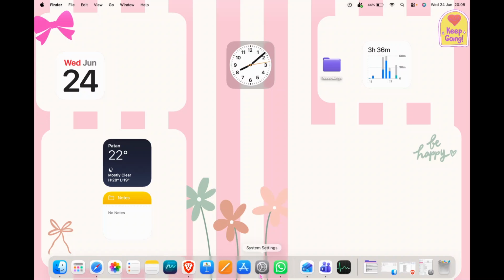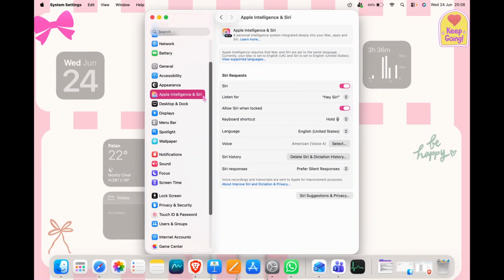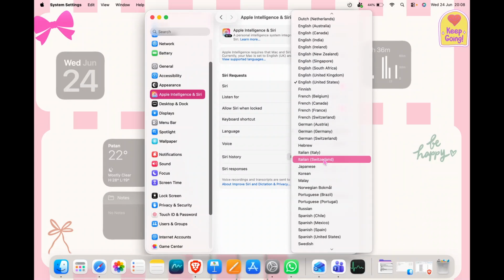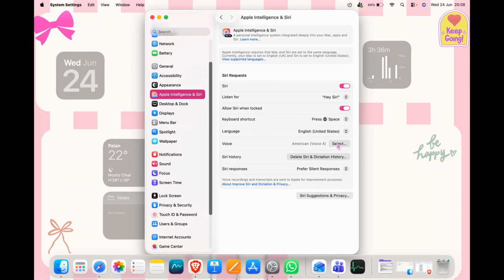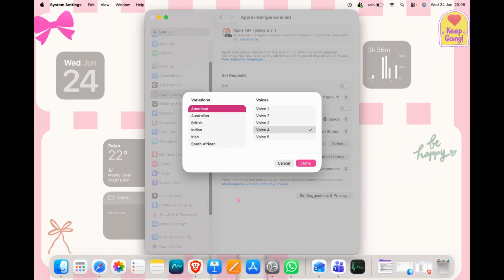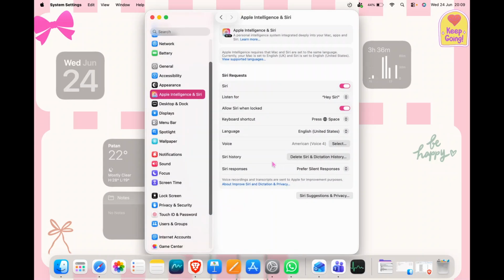How to Change Siri Settings on Mac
Learn how to change Siri settings on Mac in this easy step-by-step tutorial. Whether you want to customize Siri on your MacBook, enable Siri on Mac, or disable Siri on Mac, this guide will walk you through the process.

In this video, you'll discover how to change Siri settings on Mac and explore the Siri settings Mac tutorial. You'll also learn how to customize Siri on MacBook, enable Siri on Mac, and use the Mac Siri preferences guide.

Timestamps:
0:00 Introduction
0:20 Open Siri Settings on Mac